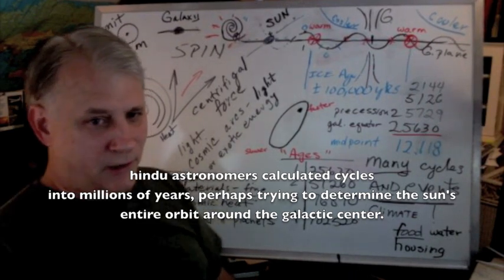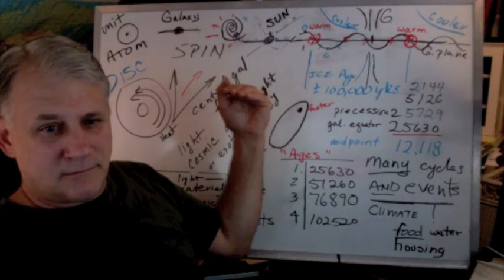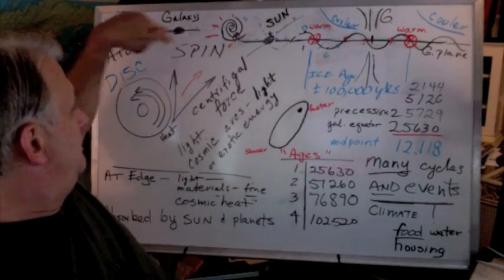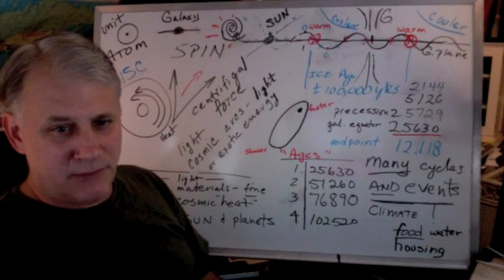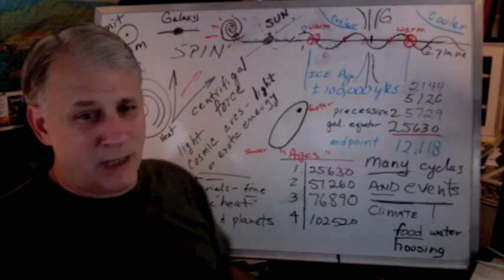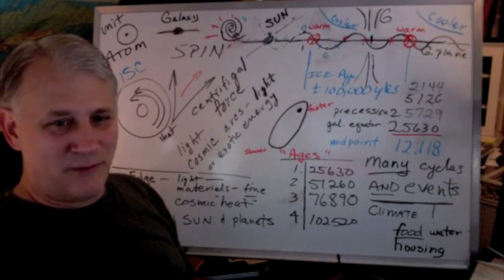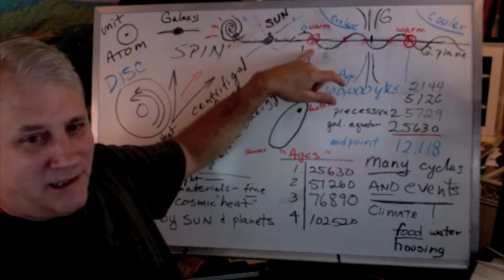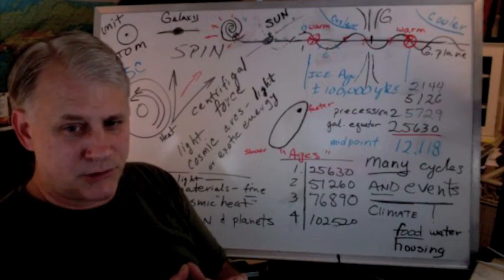Cosmic cycles - 3 2012 crossing galactic equator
more in the series.   The Hindu astronomers calculated epochs up to millions of years, perhaps trying to determine the length of the full orbit of the sun around the galactic center.